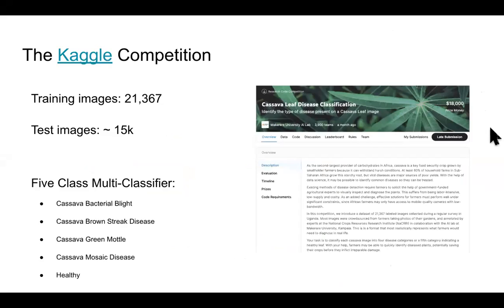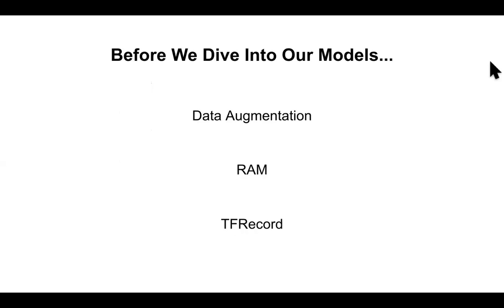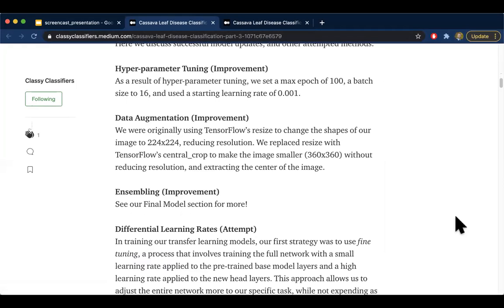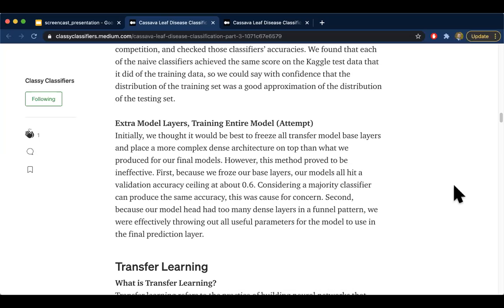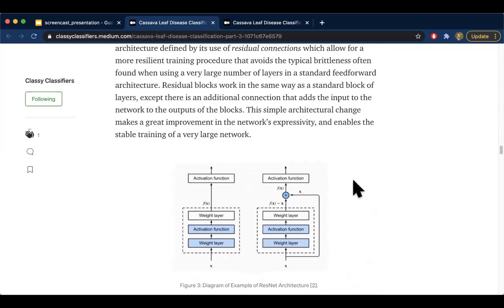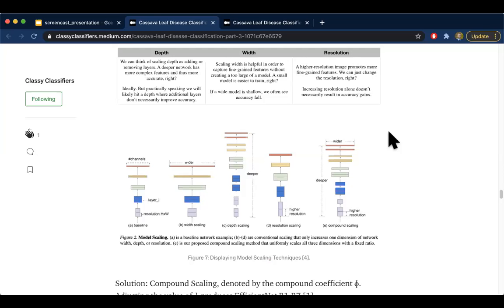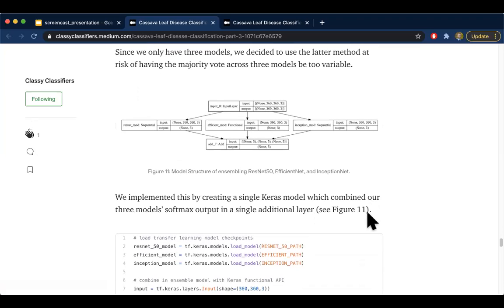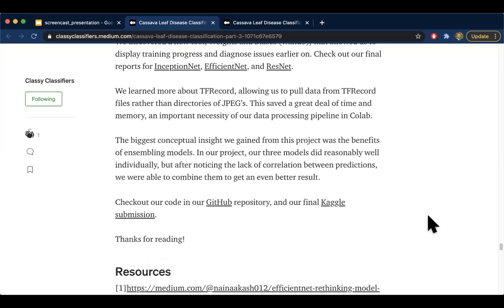Classy Classifiers Cassava Classification Summary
Brown DSI DATA 2040 Midterm Project.